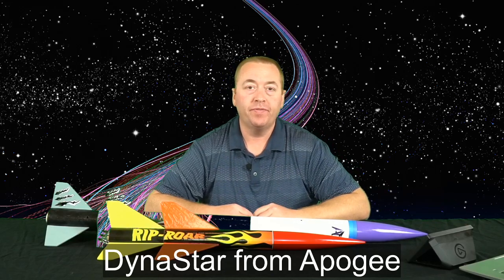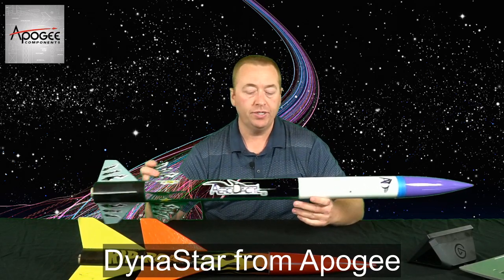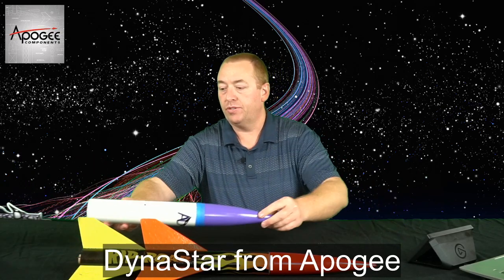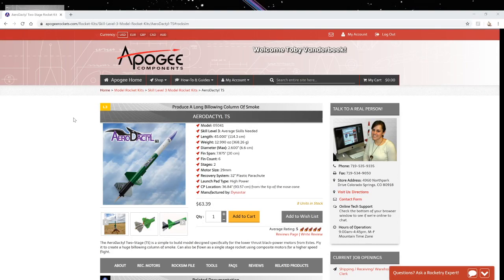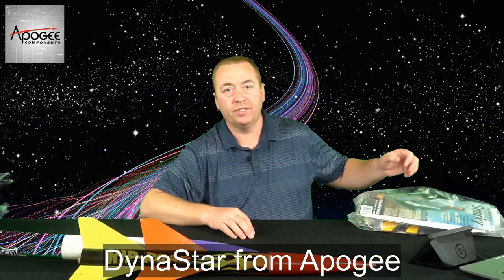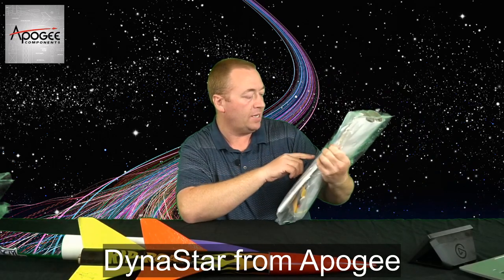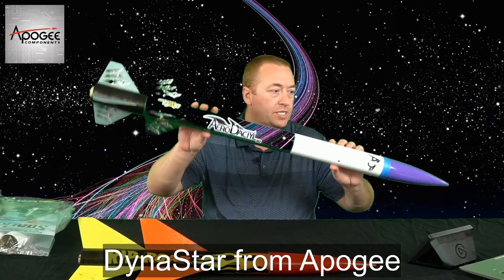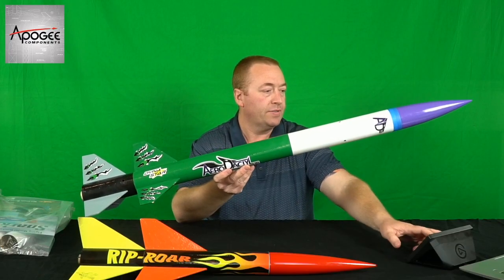Dynastar Rockets from Apogee Components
1. LexxJet
2. Orion
3. Snarky